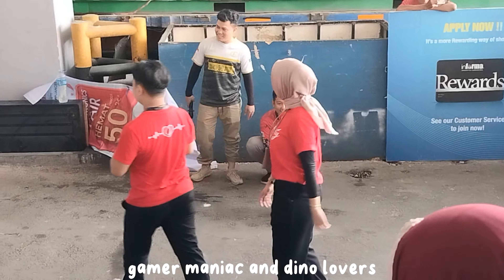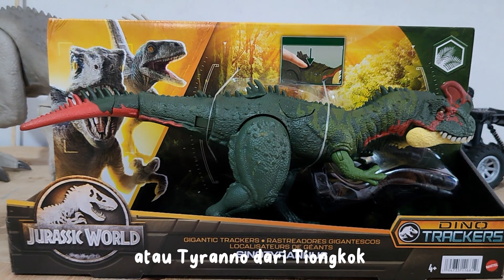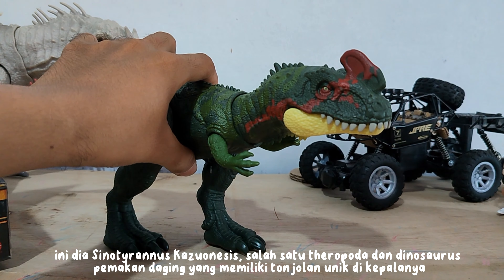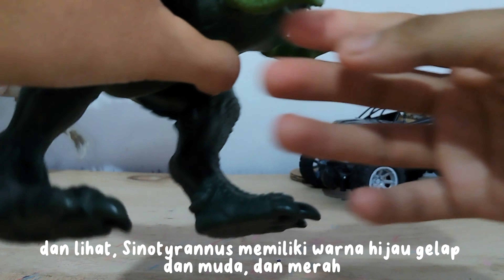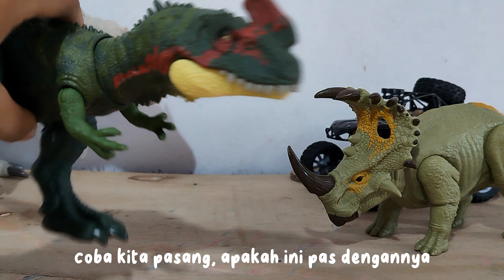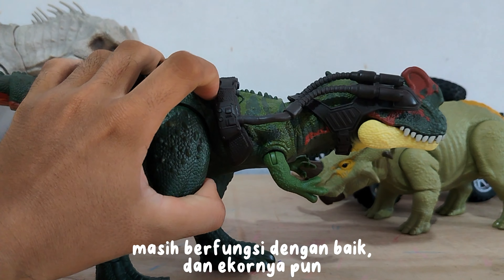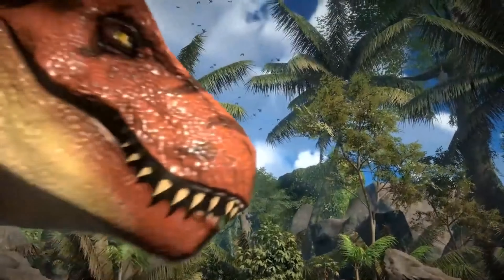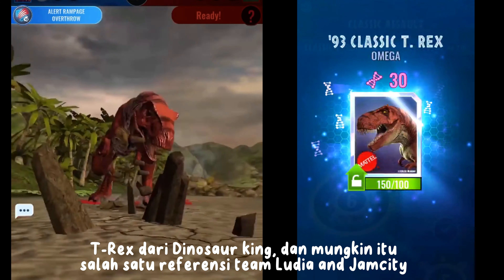we back Unboxing and someting new in JW Alive 😲😲😲